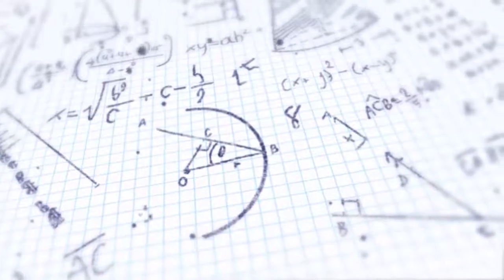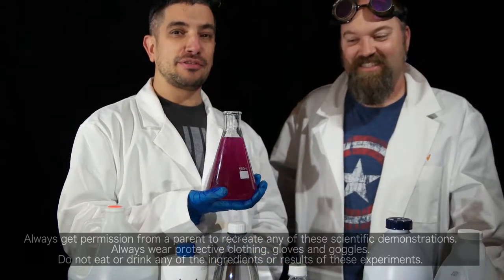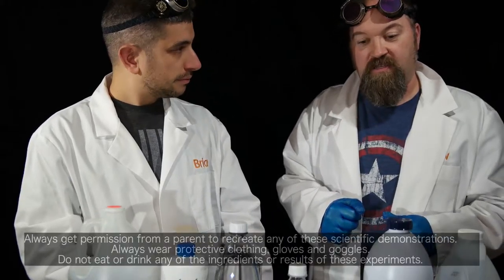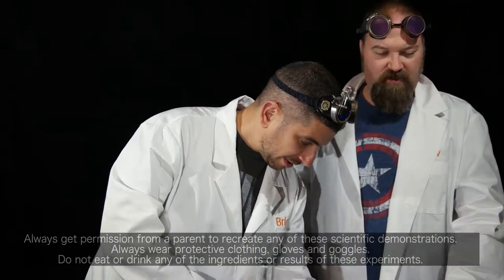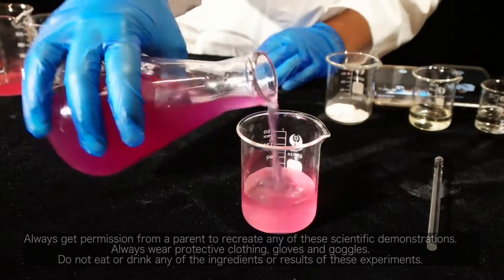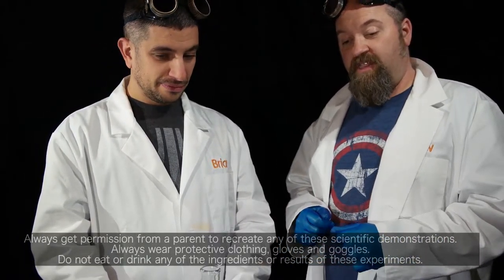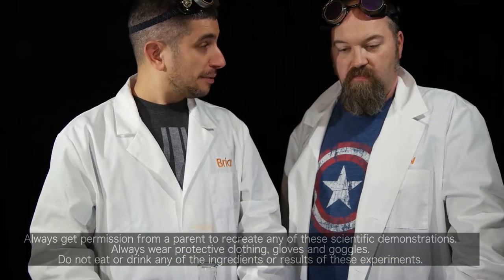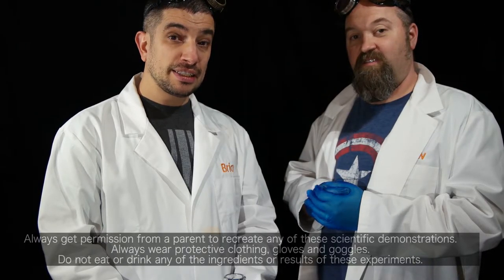STEAMDads - Episode 3 - Red Cabbage pH Indicator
This week the SteamDads, Brian and Drew, test for acids and bases using household items. The pH indicator that they are using is boiled down red cabbage.

Remember: always get your parent's permission before recreating any of our demonstrations. You should also wear gloves especially when handling different liquids. Don't forget eye safety as well with protective goggles.

WARNING! - Never Mix Bleach and Ammonia

Mixing bleach with ammonia generates toxic chloramine vapor.